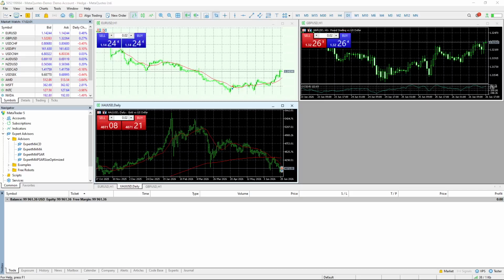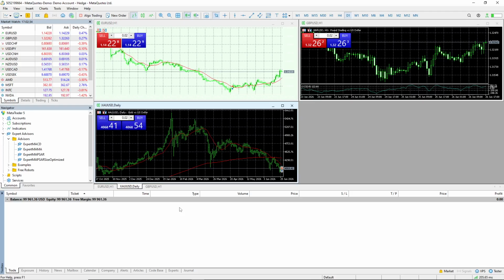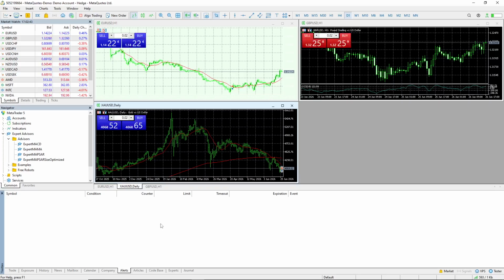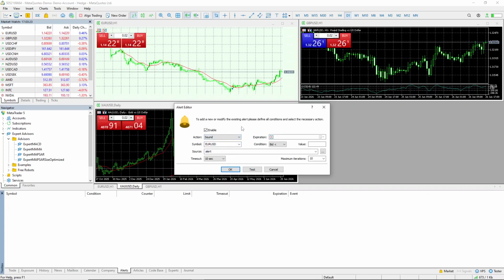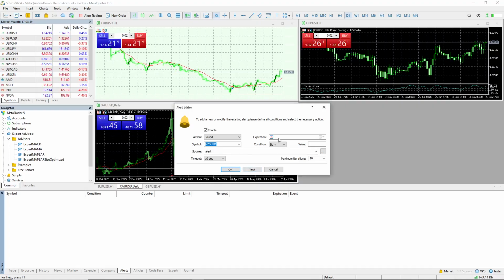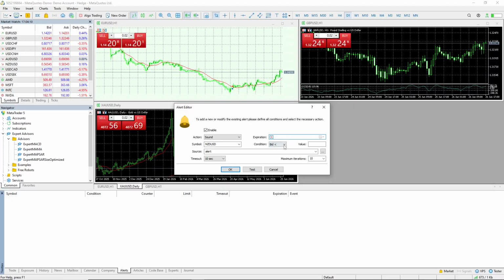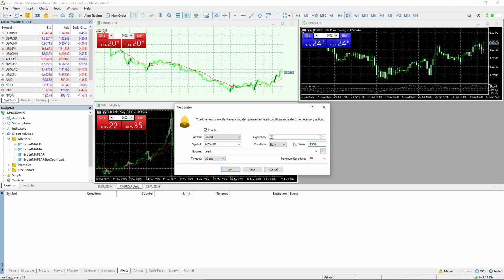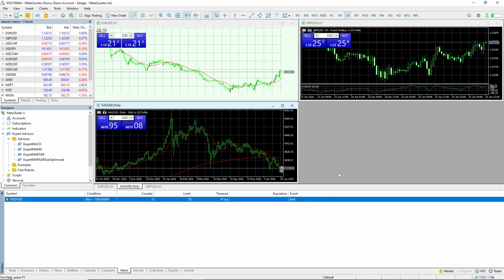How To Activate Alert Mode On MetaTrader 5 | Tutorial 2026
By the end of this video, you’ll know activate alert mode MetaTrader 5, setup trading alerts MT5 platform, enable price alerts MetaTrader 5, create custom alerts on MT5, launch alert mode MetaTrader 5, MetaTrader 5 alert mode tutorial, turn on trading alerts MT5, how to add alerts MetaTrader 5, setting up sound alerts MT5, MetaTrader 5 notification alerts, configure price alerts MetaTrader 5, get trading alerts MetaTrader 5